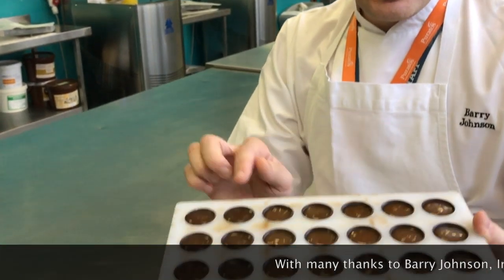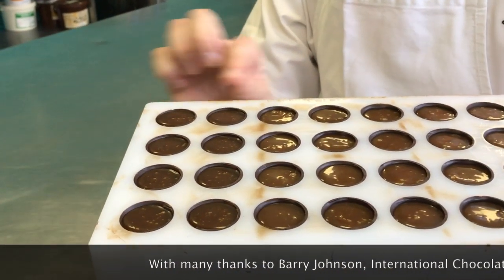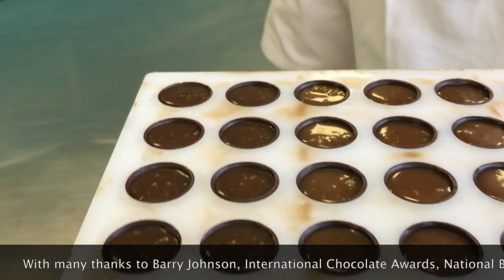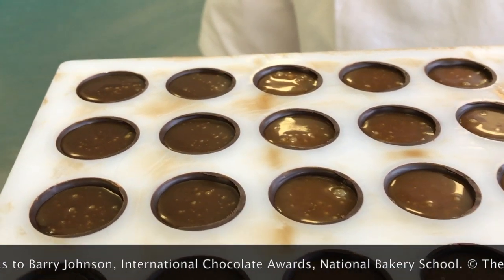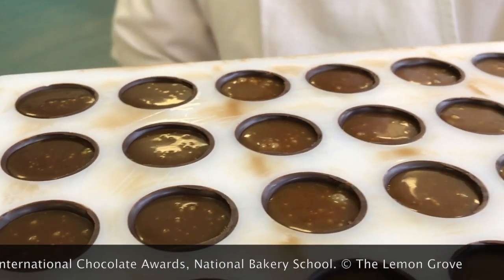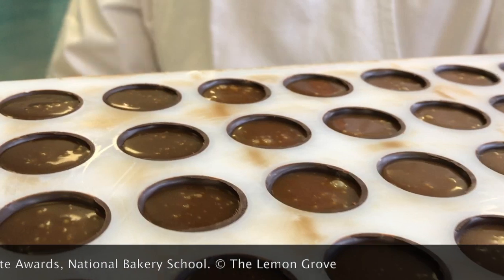Caramel making with Barry Johnson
Barry Jones is one of the UK's top chocolate makers and educators. A multiple award winner for his own creations he is also a lecturer at the National Bakery School, London South Bank University and started his brand ‘The Cocoa Lab’ in 2016, specialising in expertly crafted chocolates. This video was made in 2016 while I was a judge during the International Chocolate Awards hosted by Barry at the LSBU.